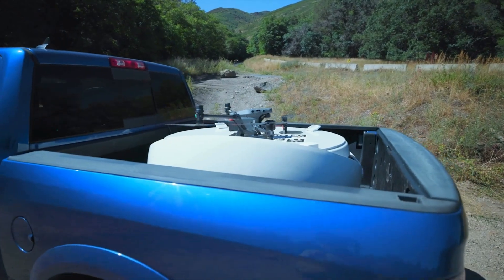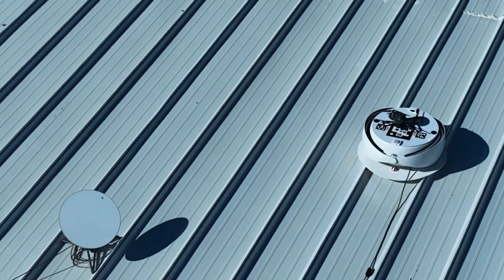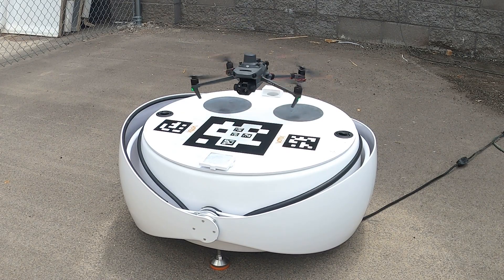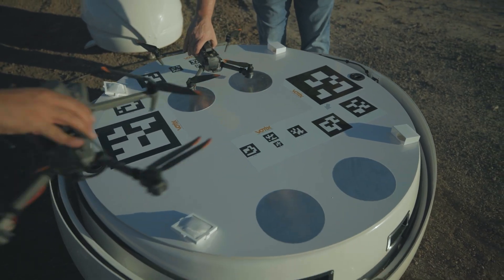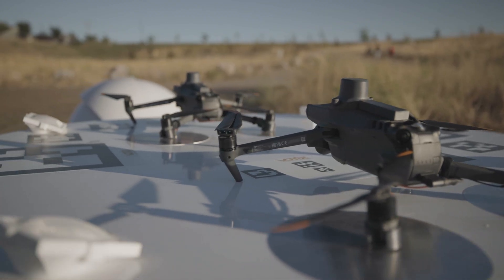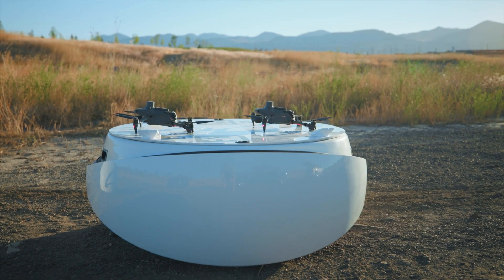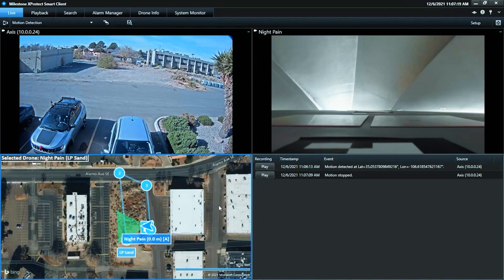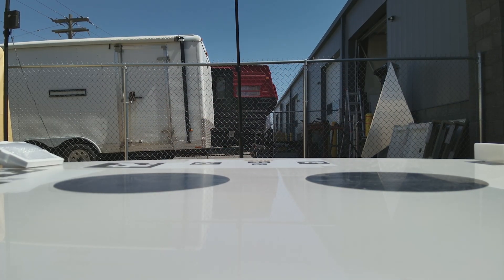The Future of Drones: Multi-Platform Docking Stations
Imagine being able to not only wirelessly charge your fleet of drones, regardless of brand, but also launch those drones from almost anywhere in the world. Now you can with Counterdrone's Omnidock and Omnidock Mini. The dock is the automated solution you've been looking for, whether it's for extra security or automated mapping missions at a construction site, the Omnidock has you covered.

Chapters:

0:00 Intro
0:19: Weather handling
0:29 Mounting options
0:55 Wireless charging for almost any drone
1:41 Backup power
1:52 Weather station and built in camera
2:13 Auto trigger by security camera motion
2:18 Size and weight
2:29 Outro